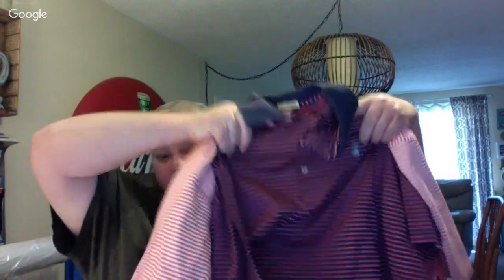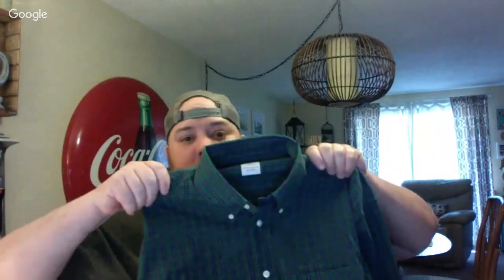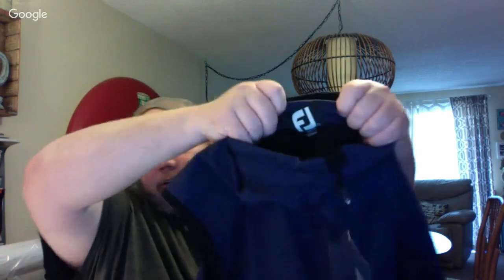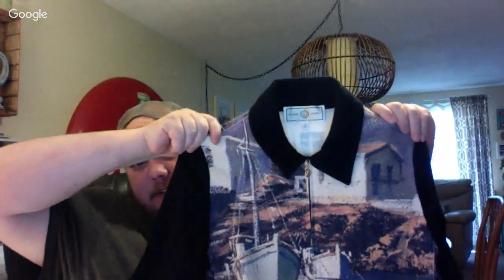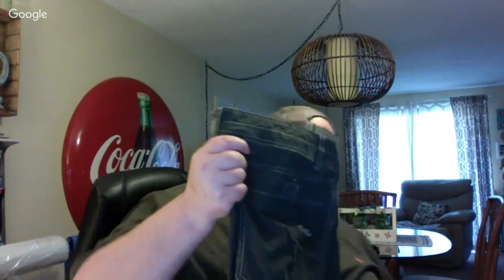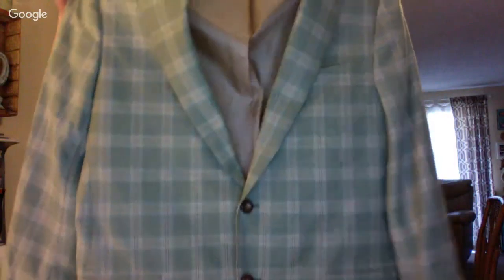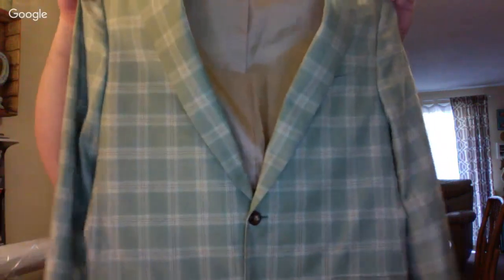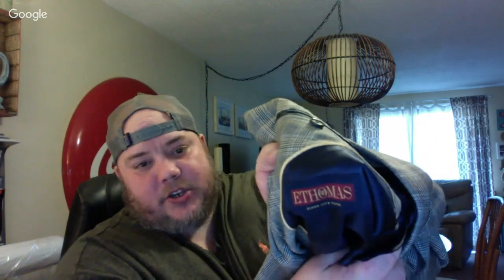Everyday I thrift, do you? Thrift Haul